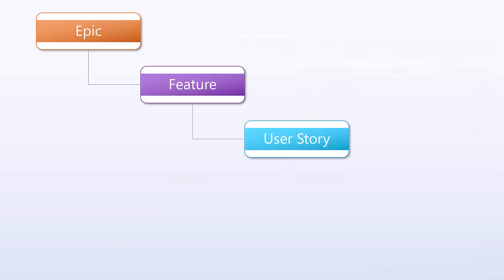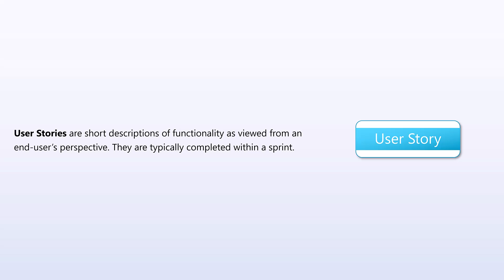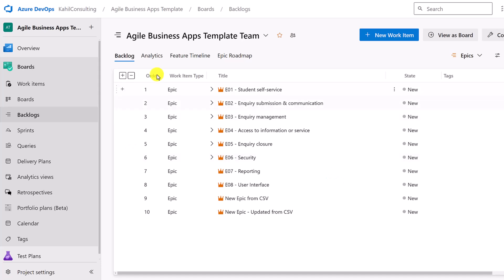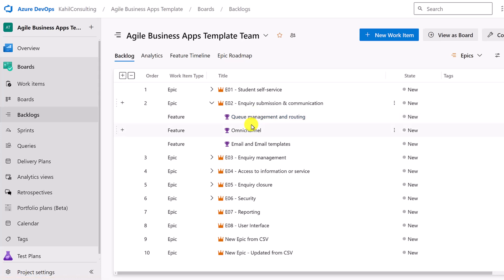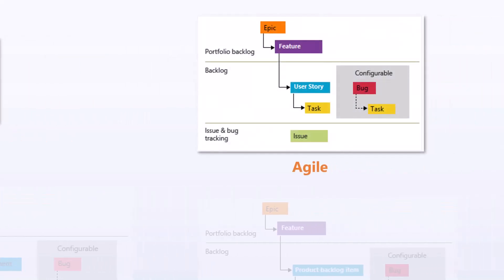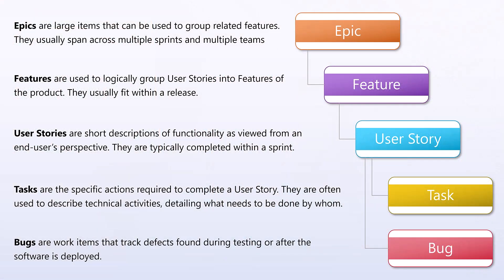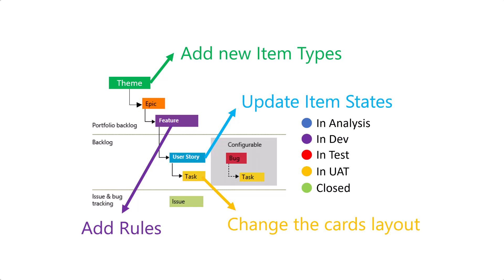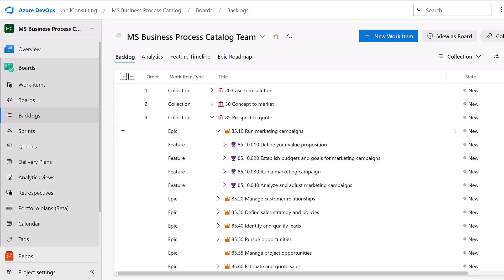Azure DevOps - EPICS vs FEATURES vs USER STORIES vs Tasks vs Bugs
Today, we're diving into Epics, Features, User Stories, Tasks and Bugs and the main differences between them.

You will learn when to use each one of them and how they interrelate.

I will walk you through some concrete examples to illustrate the concepts.

OUTLINE
00:00 Introduction
00:59 Simple Definitions
02:13 Practical example
05:24 Bonus Tips

Using my unique and highly visual step-by-step process, I help leaders better understand their requirements and ideate, design and deliver viable IT solutions using Microsoft Applications and the Power Platform.